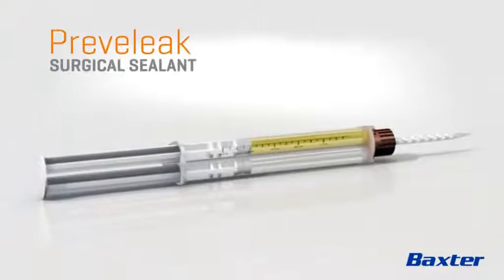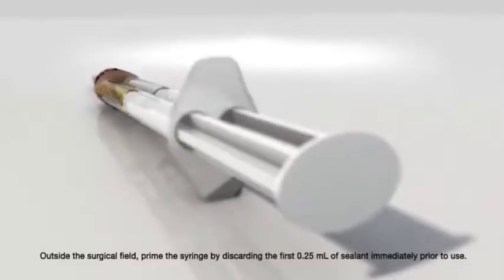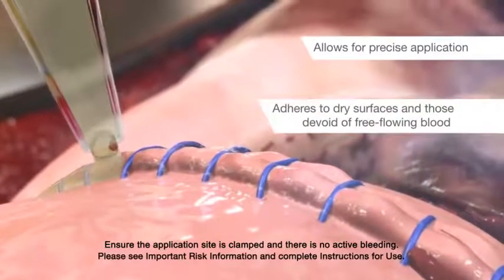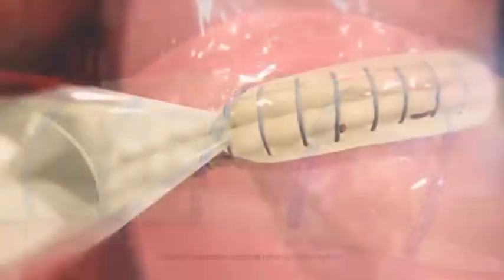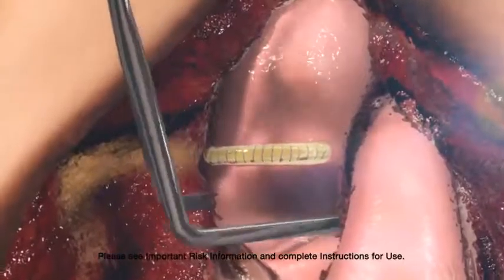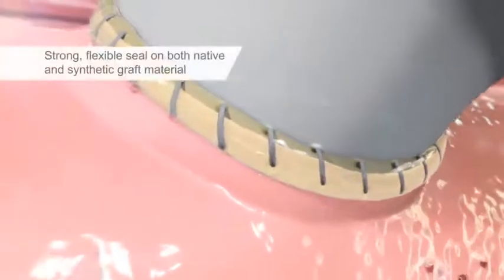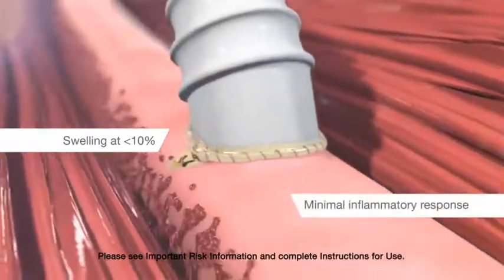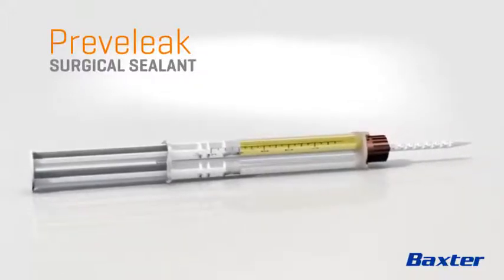PREVELEAK Surgical Sealant Mechanism of Action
This YouTube channel is intended for Healthcare Professionals outside of the US and the UK only. This is an international channel and as a result, the information given in the videos uploaded in this channel may not be relevant to the country in which you are practicing. Also, the products that are featured in this channel may not be available and may have different indications and/or restrictions in the country you are residing in - please contact your Baxter representative for more information. Each country has specific laws, regulations and medical practices governing the communication of medical or other information about medical products on the internet. Nothing herein should be construed as a solicitation or promotion for any product or for an indication for any product which is not authorized by the laws and regulations of the country where the viewer resides.

For complete indications, contraindications, warnings, precautions, and adverse reactions, please reference full package insert on the following

Baxter International GLBL/PRV/19-0001